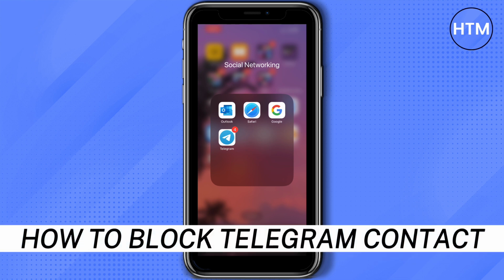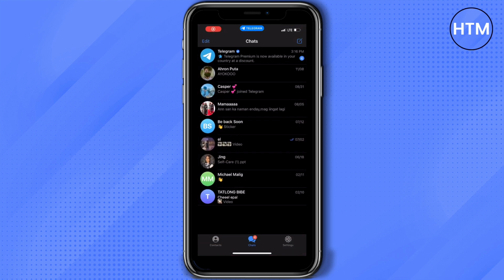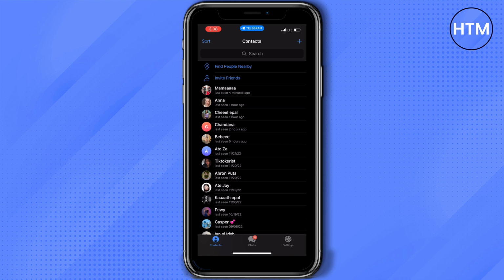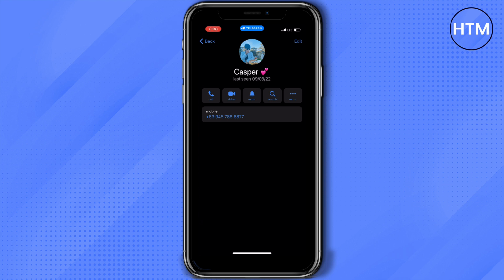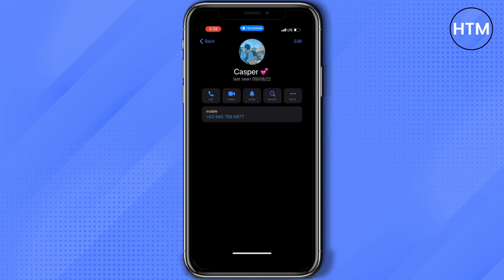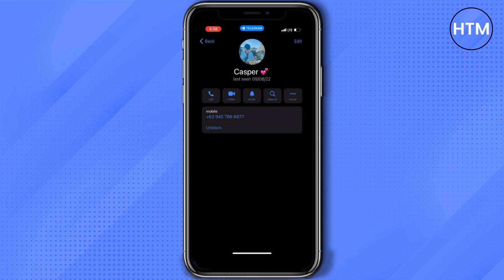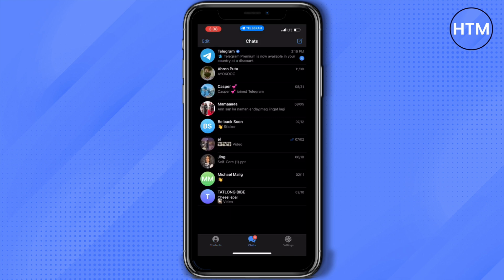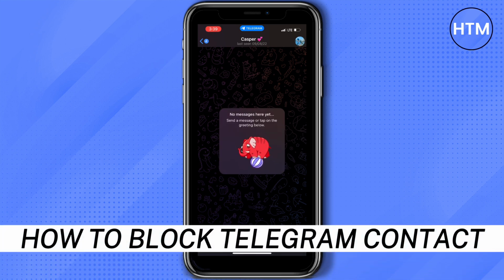How To Block Telegram Contact (EASY!)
How To Block Telegram Contact. It’s a very easy tutorial, I will explain everything to you step by step.